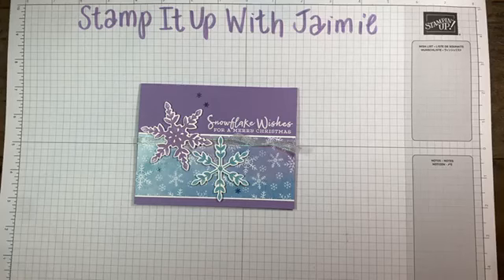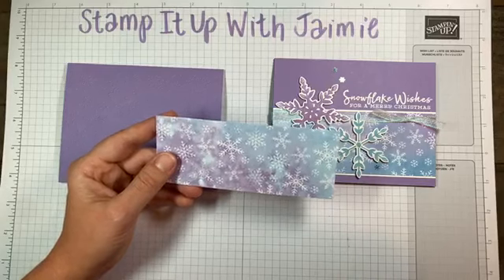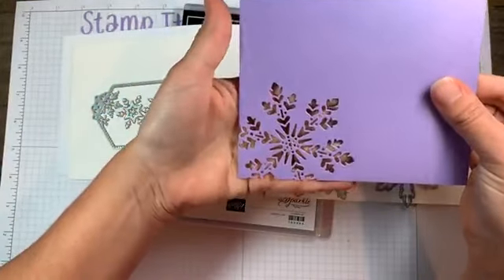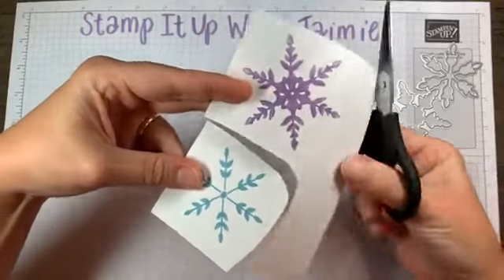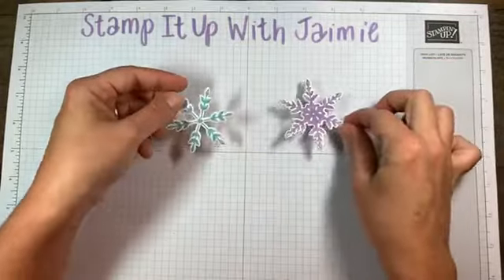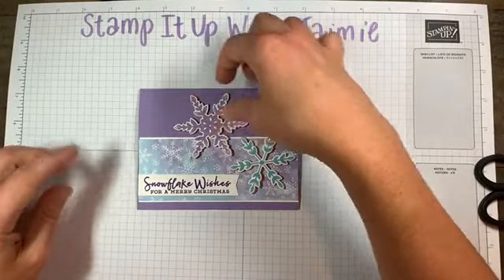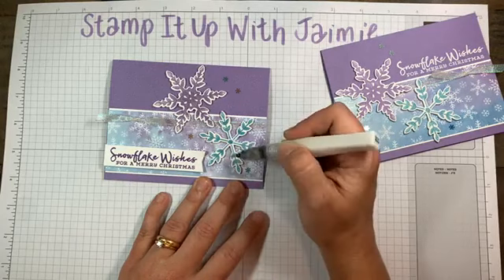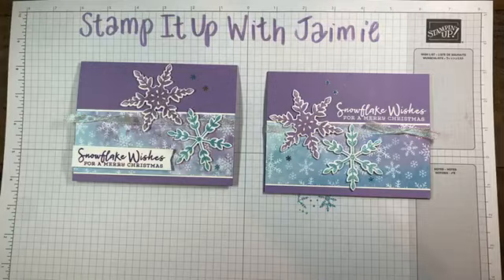Stampin' Up! Snowflake Wishes Winter Card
In this Facebook Live video, I used the Snowflake Wishes Bundle and the Foam Adhesive Sheets to create this holiday card.